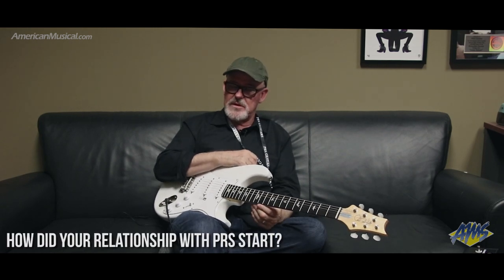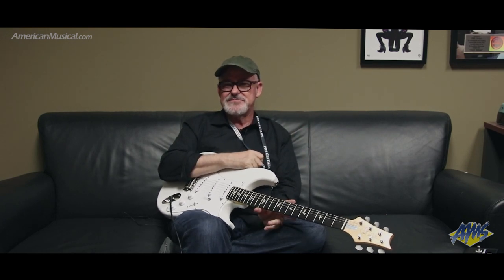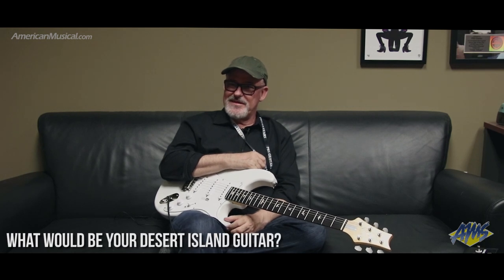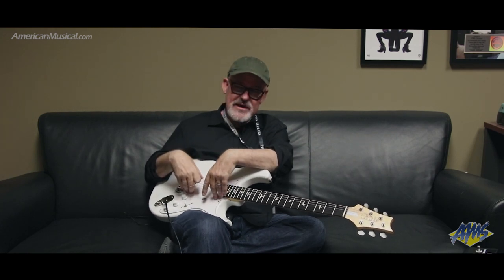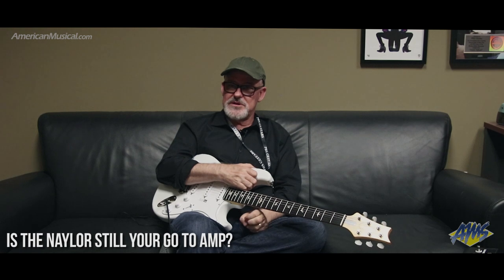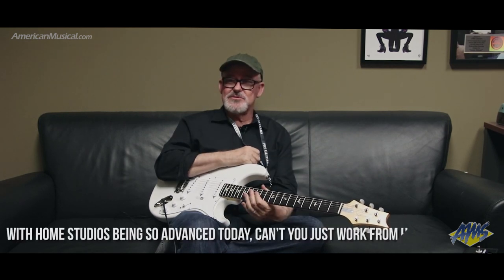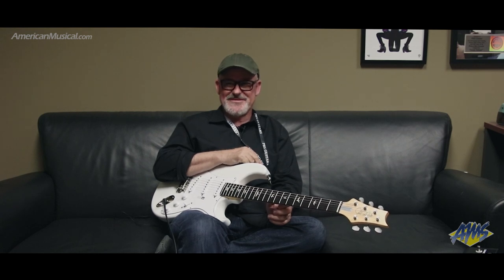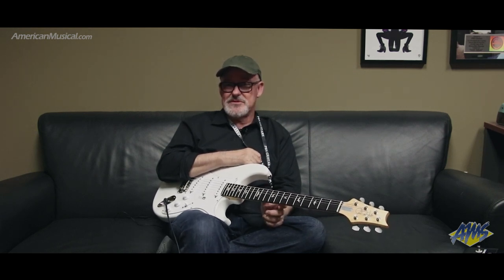PRS Experience Tim Pierce - AMS Exclusive Interview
We had the chance to sit down with Tim Pierce at this years Experience PRS and find out how him and Paul became friends. Tim talks about working in a studio now vs. the past. He talks about comparing a Silver Sky to a real '65 Strat. Watch and enjoy.